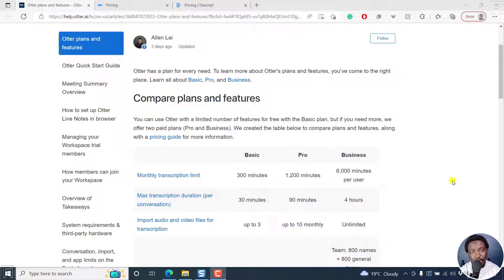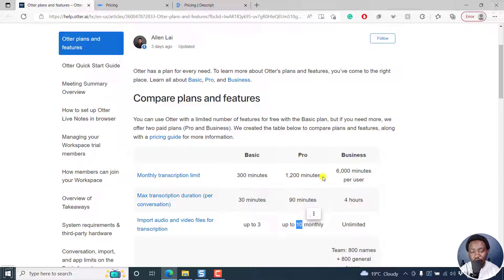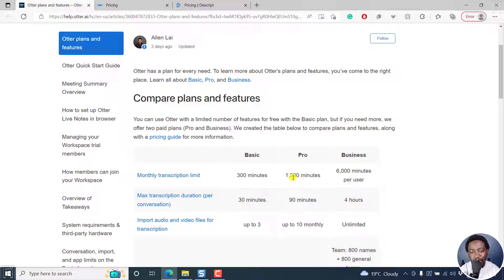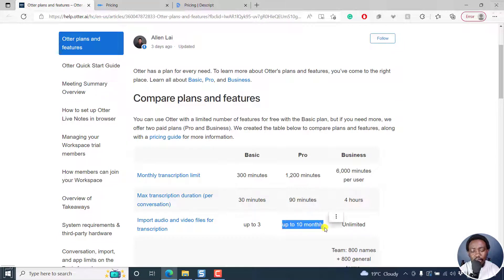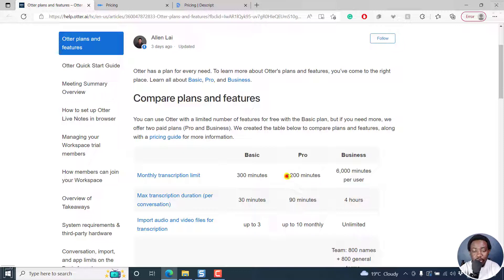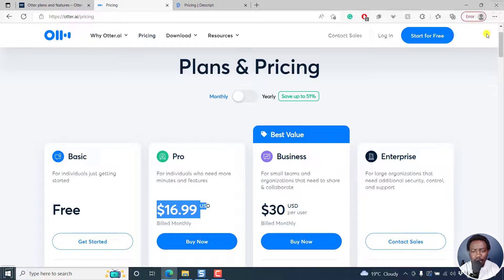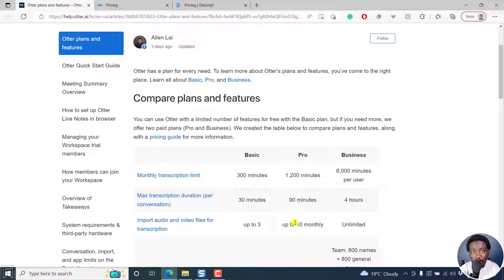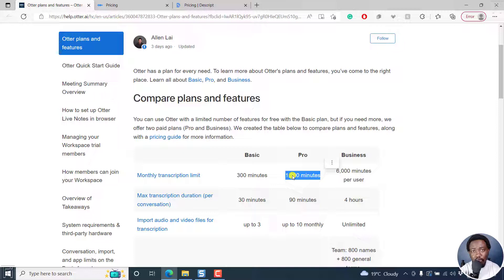Otter AI Import Quota for Pro Accounts DOESN'T Make Sense | Otter AI Import Limit :( :( :(